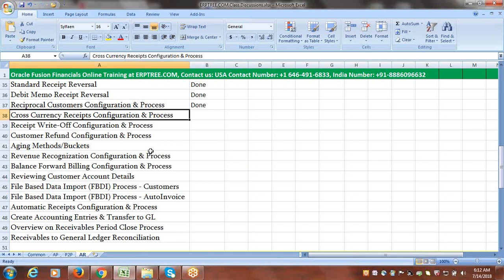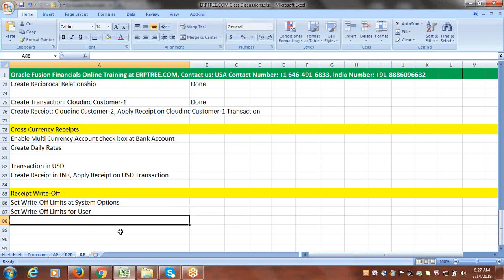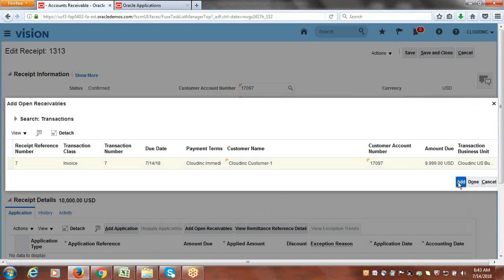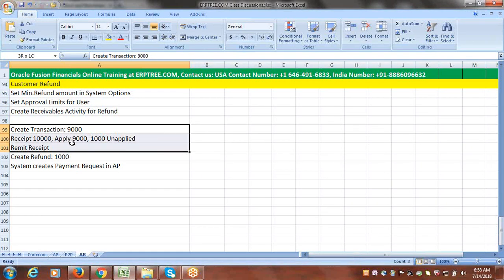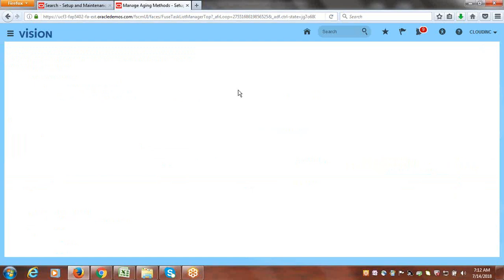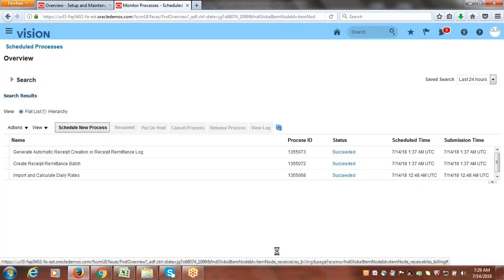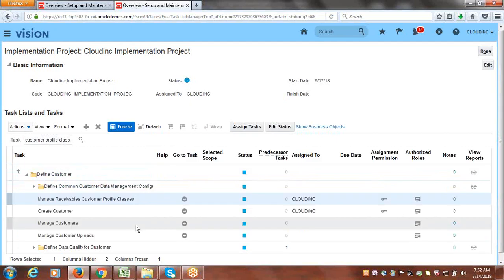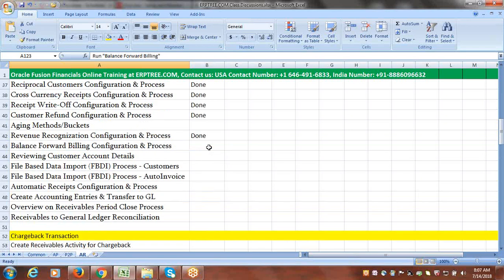36th AR CrossCurrencyReceipt ReceiptWriteOff BFB RevenueRecognization 2018 07 14